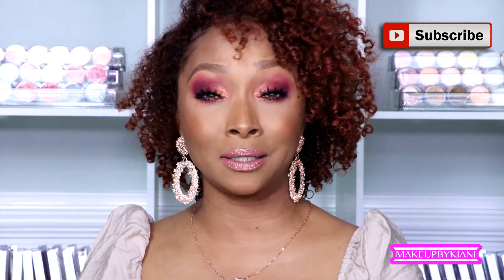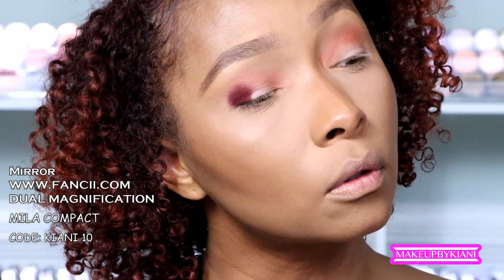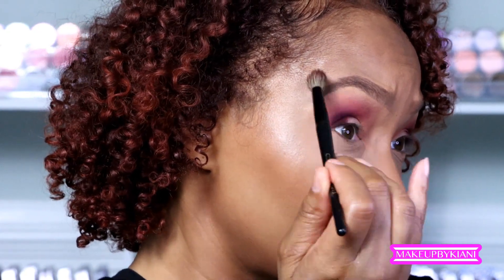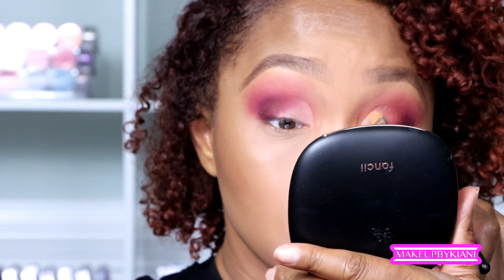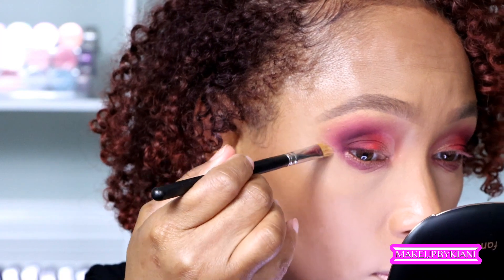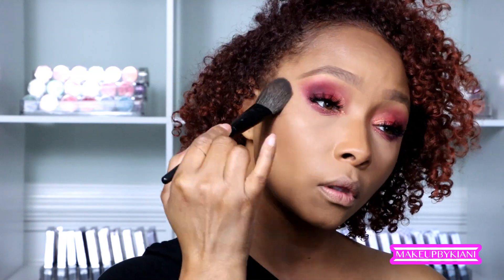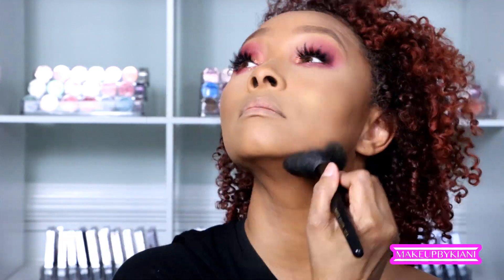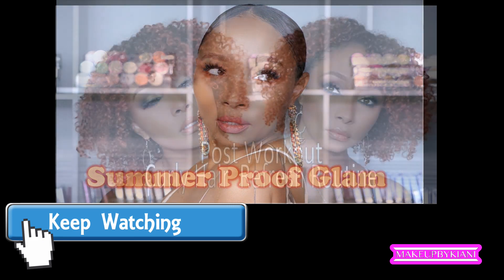Bold Eyes for Women Over 40 | Multiple Color Trend| MakeUPbyKiani LipTricks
Tips for creating bold eyes on mature eye lids coming up!  New technique!!!

Get my favorite brushes, palettes, setting powder, blush, and so much more

Follow our journey @mbkliptricks
Live Swatch Parties every Saturday at 1PM EST on MakeUPbyKiani Facebook Page Join US!!!